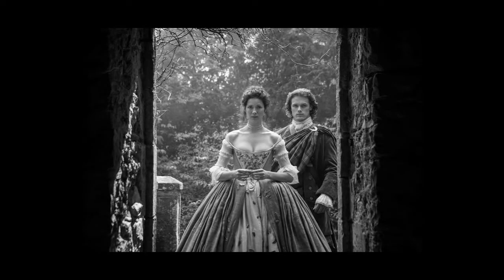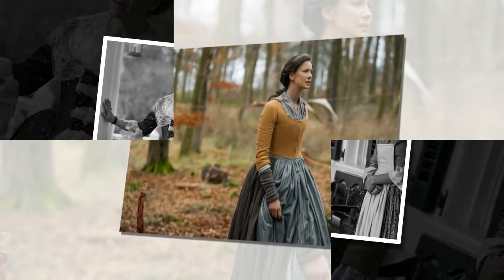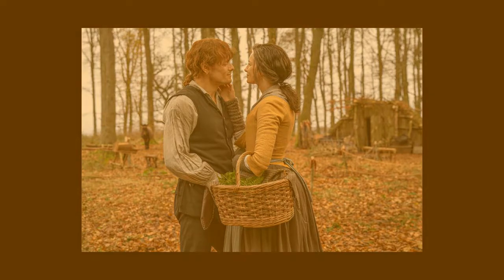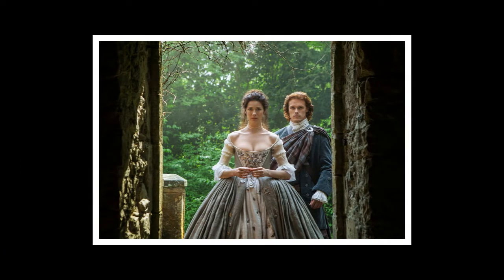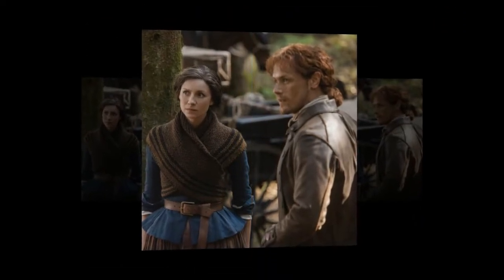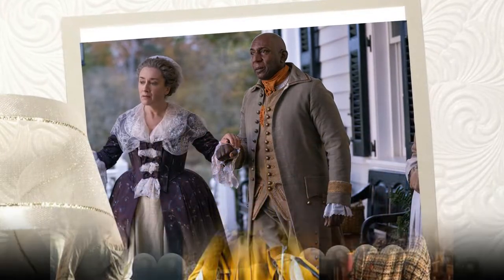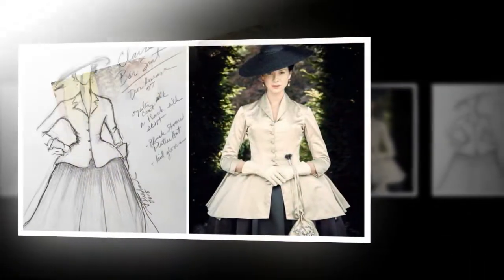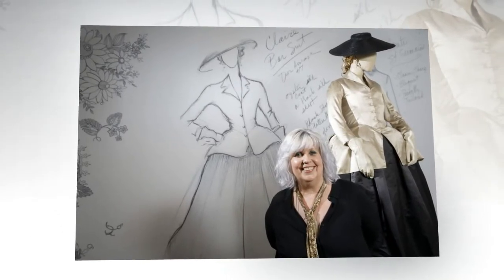How Outlander's Costume Designers Took Jamie and Claire Into the New World